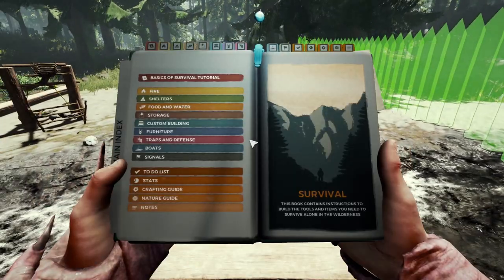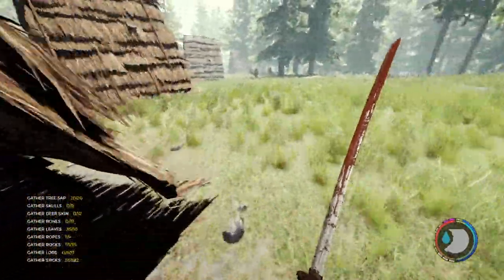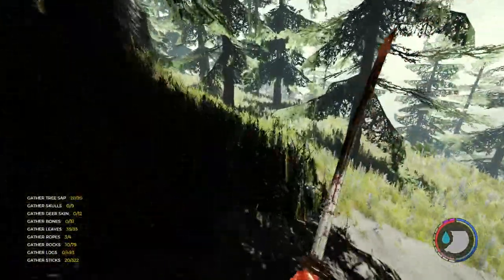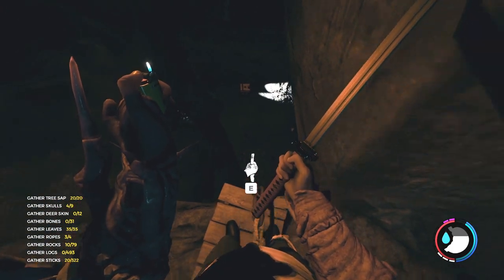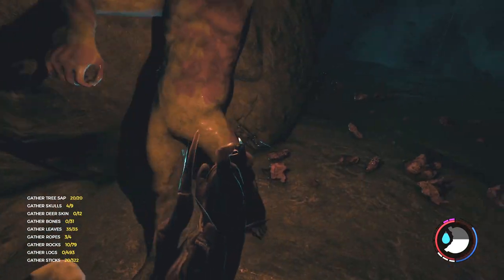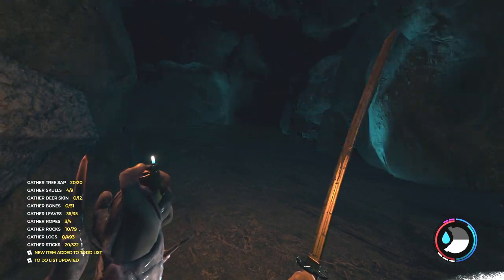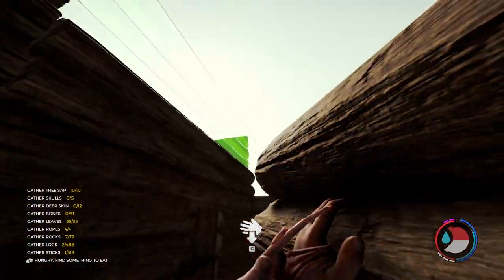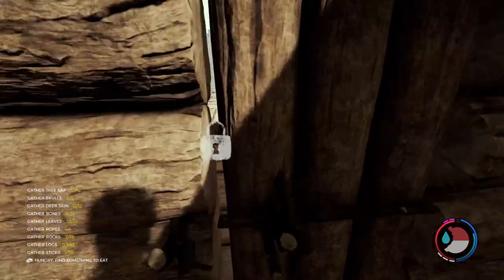Finding The Chainsaw for MASSIVE Tree Cutting | The Forest Gameplay | E15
Today I find the climbing axe and chainsaw. I then proceed to cut down more trees than EVER!